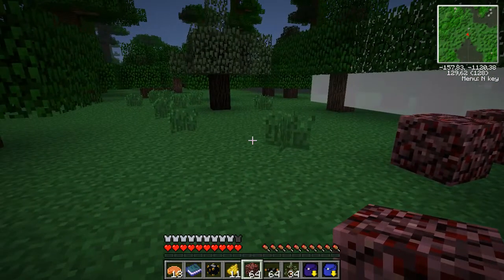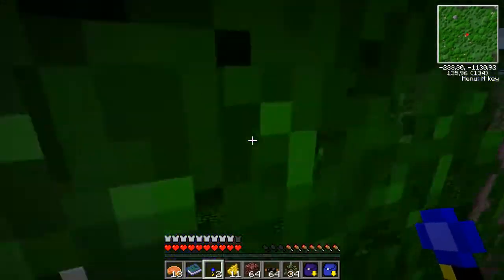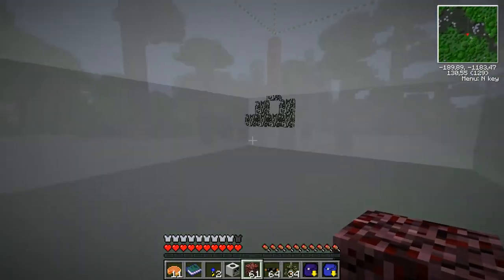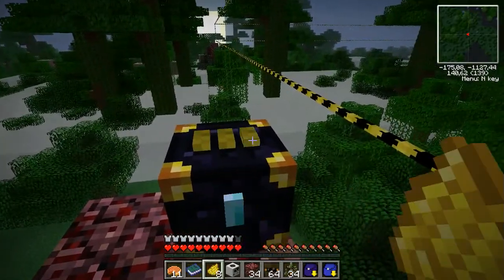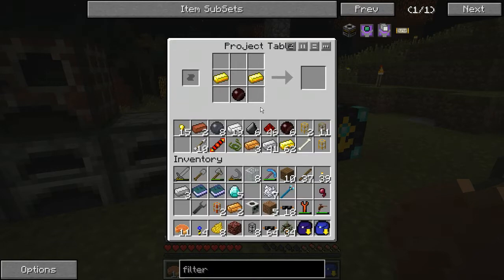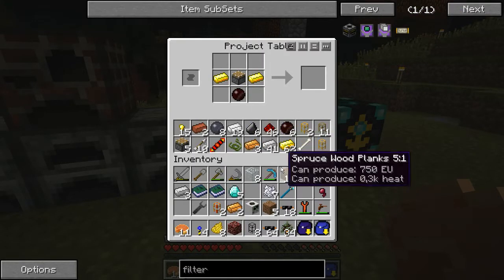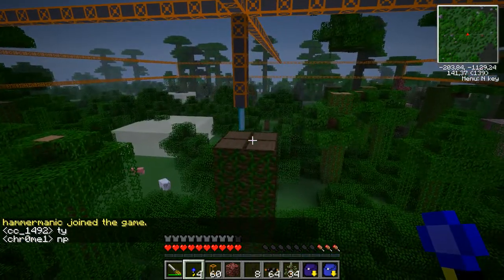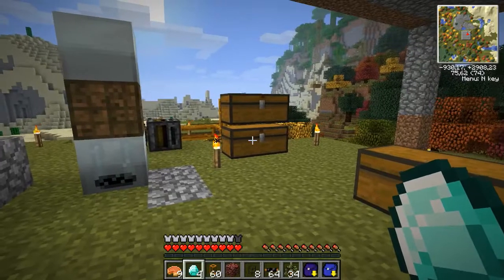[ FTB ][S03E14][ Voice to the Void ][ MINDCRACK ][ SMP ] w/TLV - Temp quarry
Temp quarry.

w/TLV: THE LAST VIKING - FAILING at FEED THE BEAST - Minecraft

[FTB][1][ Voice to the Void ][ MINDCRACK ][ SMP ] Season 3  Episode 14

Challenge: Make the ranks on the server and some nifty machines.